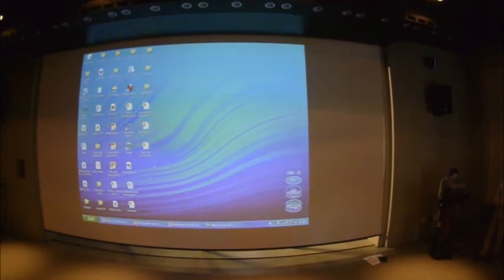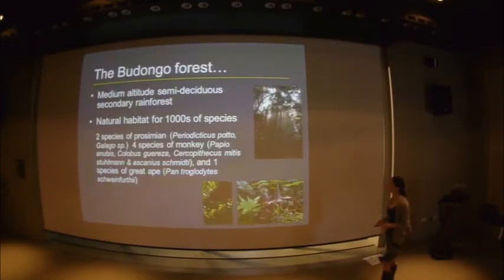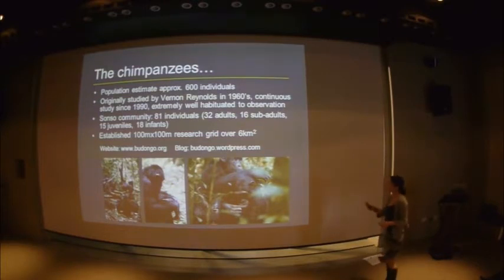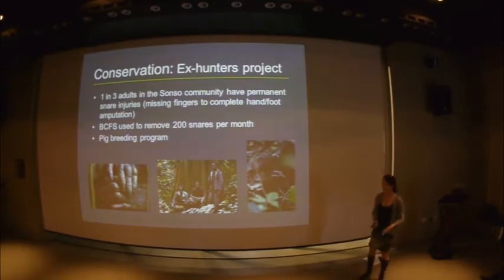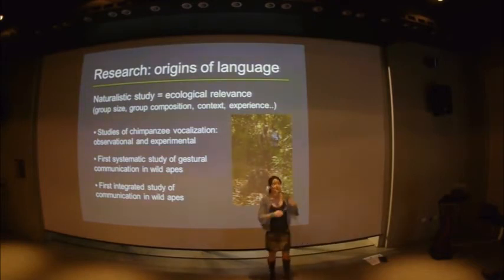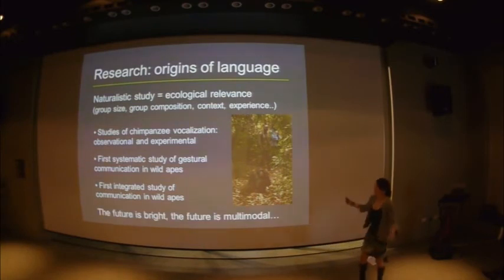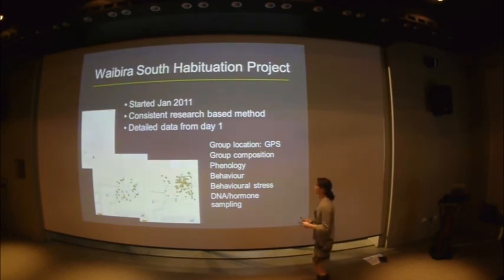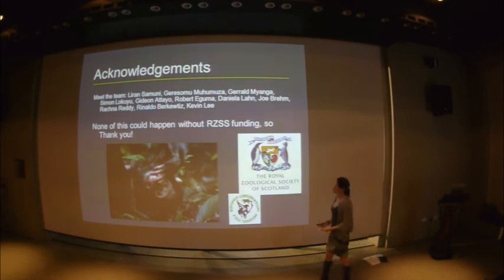Research in Zoos - Seminar 18-5-2012 - Part 3 - Dr. Cat Hobaiter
Living Links "Twenty-first Century Research Associated with Twenty-first Century Zoos"
Visitor Day and Seminar, Living Links and Budongo Trail, Edinburgh Zoo

Friday 18th May 2012

This event was occasioned by a visit of the eminent primatologist Dr Josep Call,
Scientific Director of the Wolfgang Köhler Primate Research Centre, Max Planck Institute
and Leipzig Zoo, and Professor Neville Richardson, Master of the United College, University of St Andrews

Talks took place in the Budongo Lecture Theatre

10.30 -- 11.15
Overviews of research in Living Links, Budongo-Edinburgh and the Budongo Conservation Field Station in Uganda, by Professor Andrew Whiten, Dr Katie Slocombe and Dr Cat Hobaiter.

11.15 Research in the Köhler Centre, Leipzig Zoo. Dr Josep Call